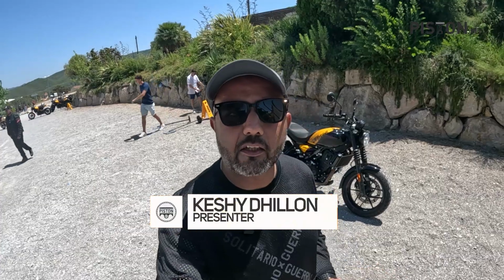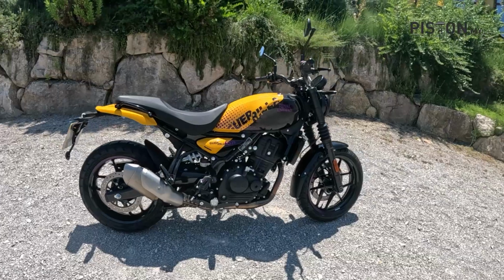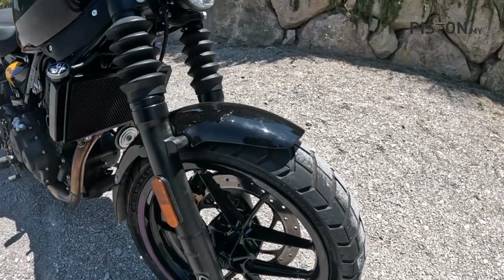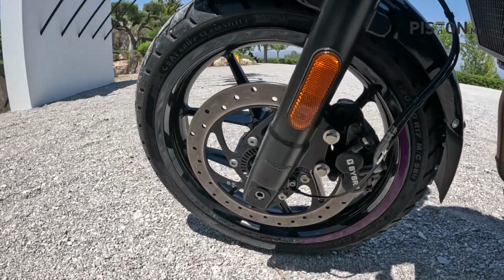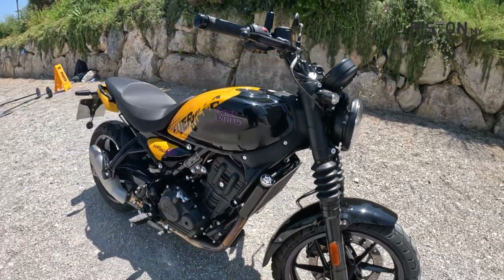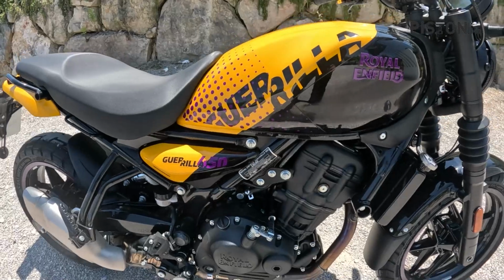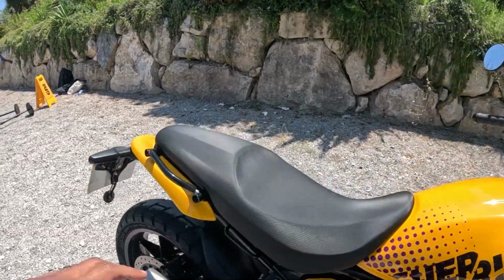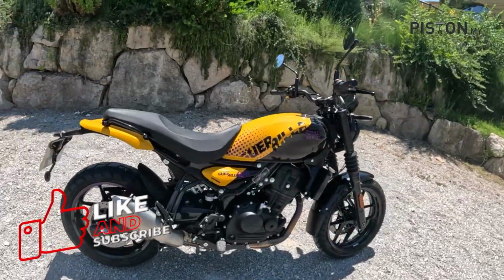Royal Enfield Guerilla 450 - First Look At The New Roadster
The Guerilla 450 has finally been launched but there is an ongoing embargo about the reviews. For now though we can show you how the bike looks like and tell you the specifications. So here's a quick first look at the new Royal Enfield Guerilla 450.